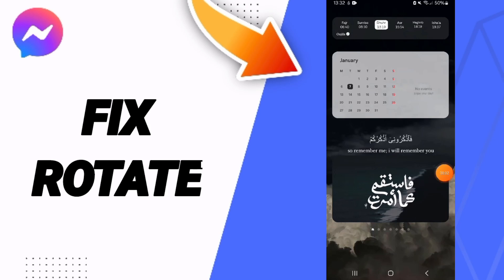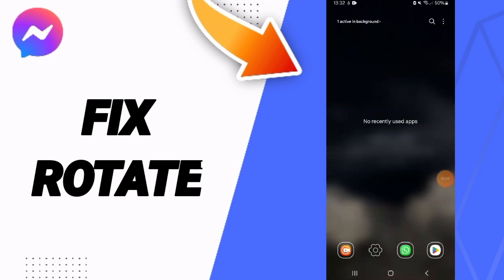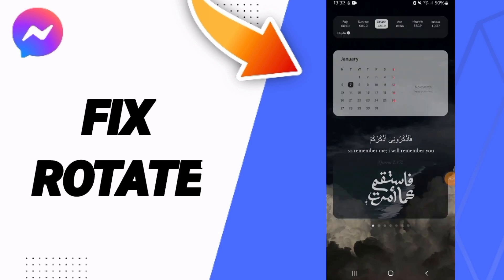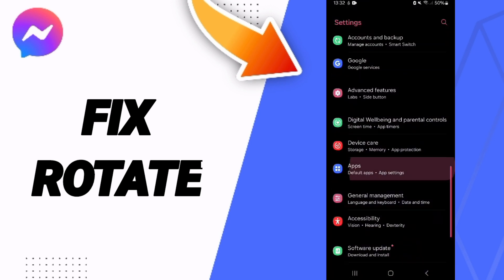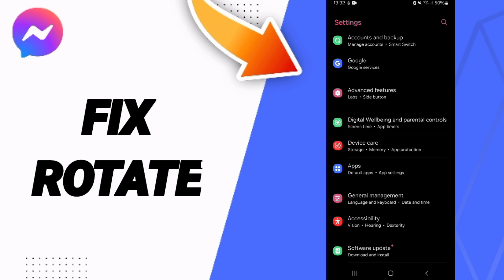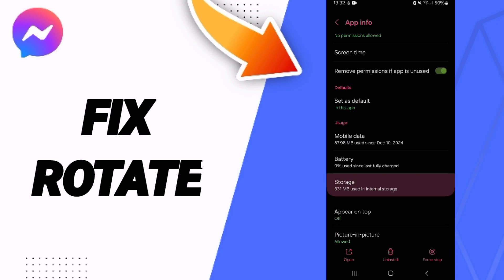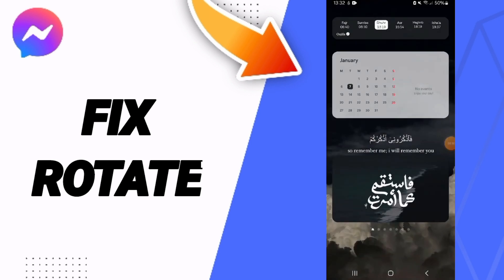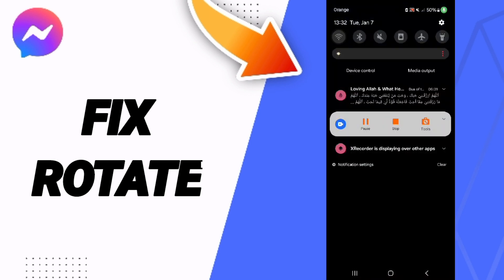How To Fix Rotate On Facebook Messenger App 2025